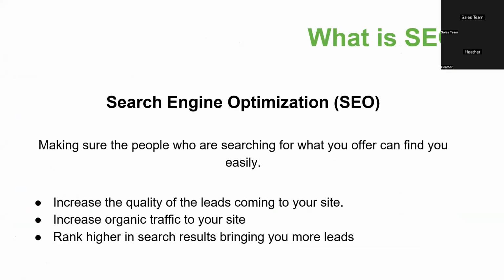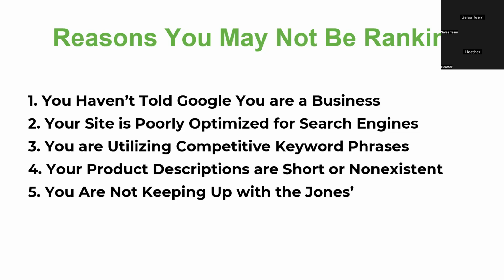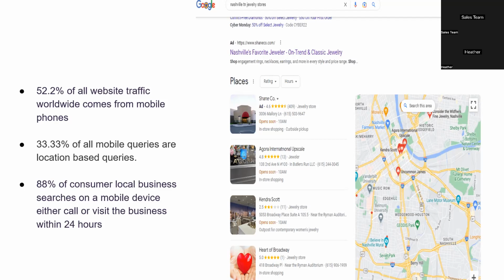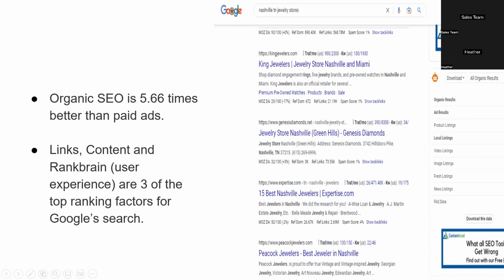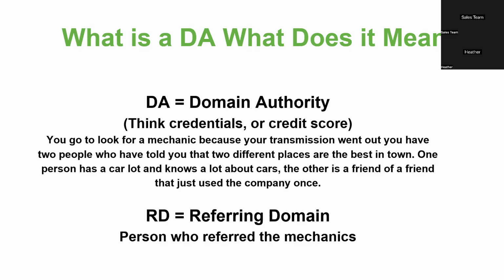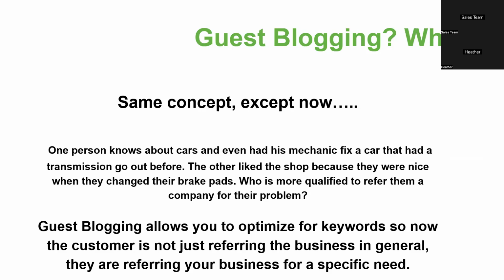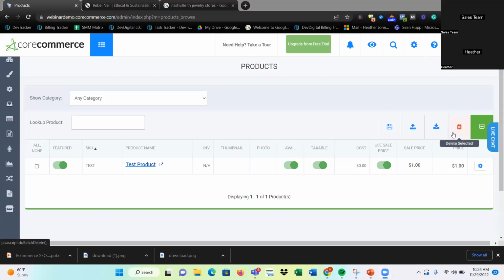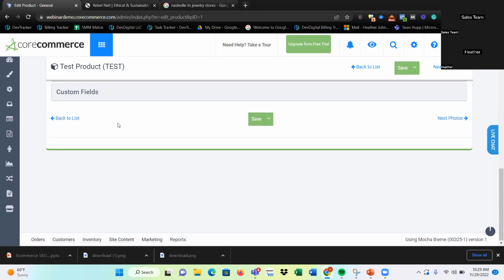CoreCommerce SEO Webinar